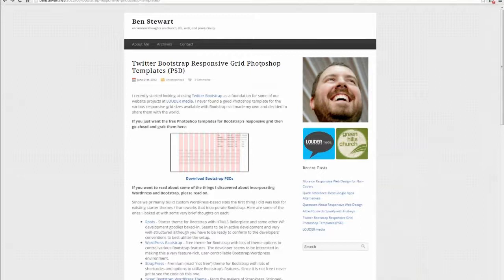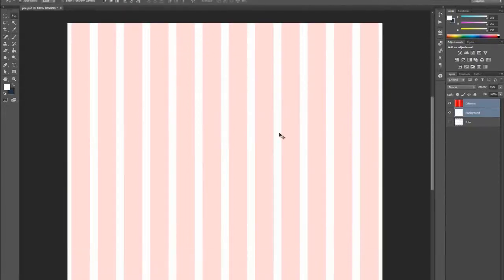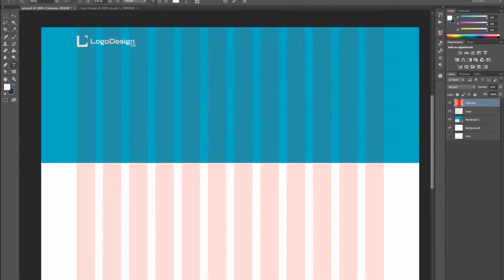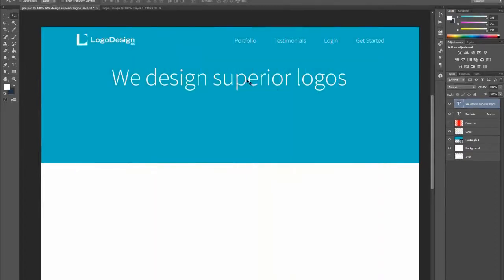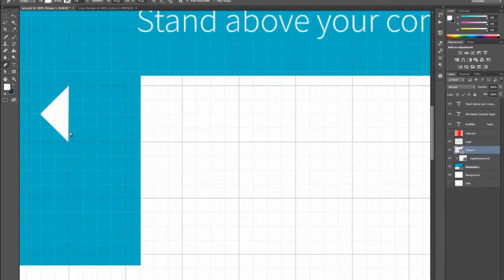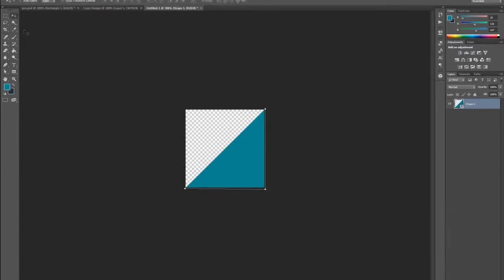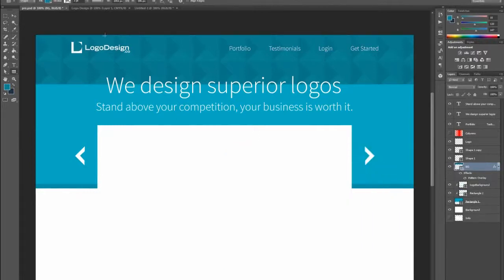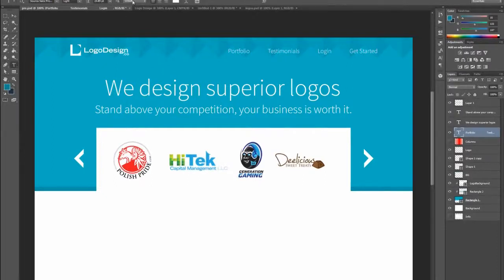3. Home Page Mockup in PS : Part 1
The first part of the home page mockup in Photoshop.